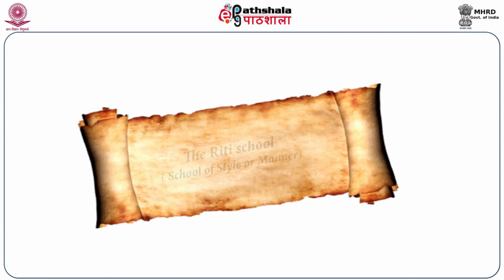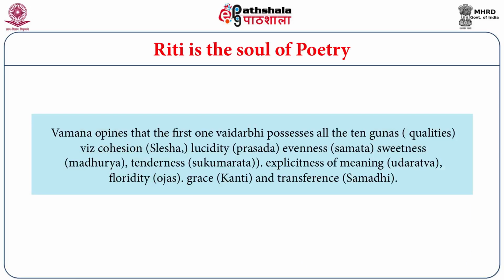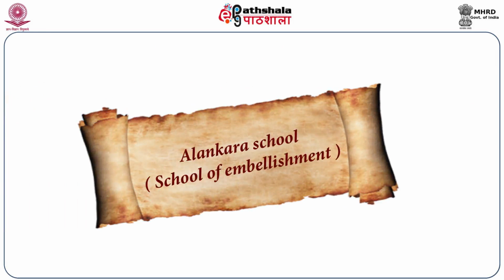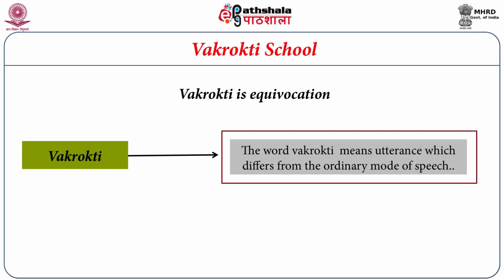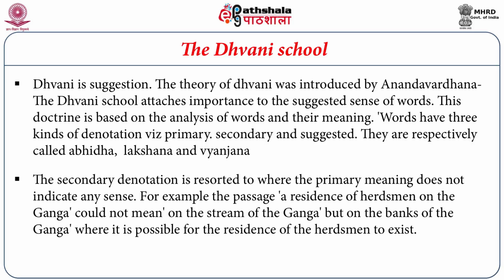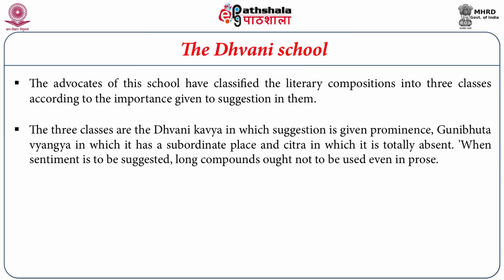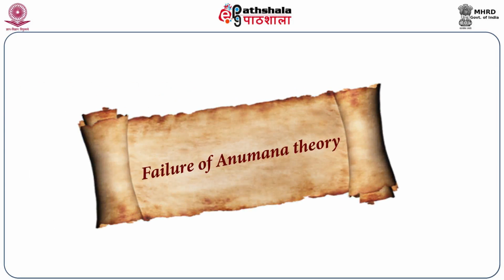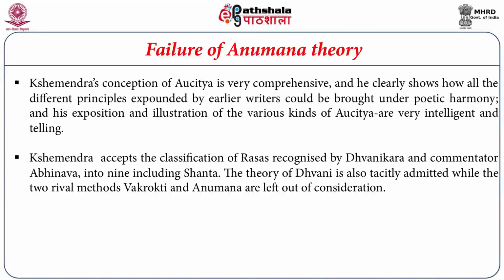Schools of Poetry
Subject: Indian Culture
Paper: Indian Aesthetics and Fine Arts
Module: Schools of Poetry
Content: Writer: Prof. R.Thiagarajan